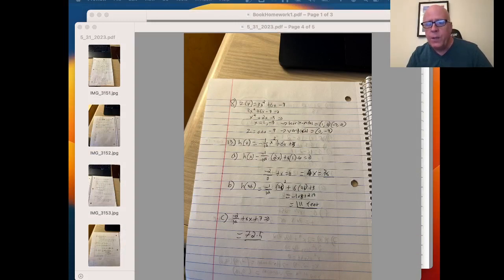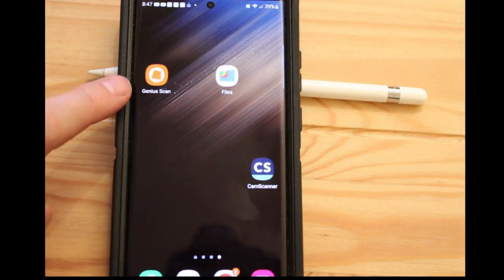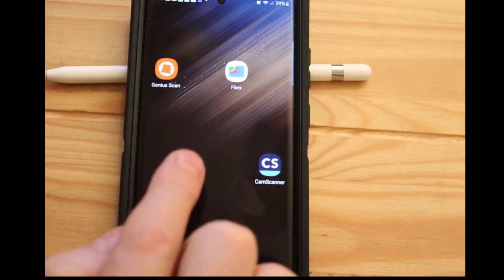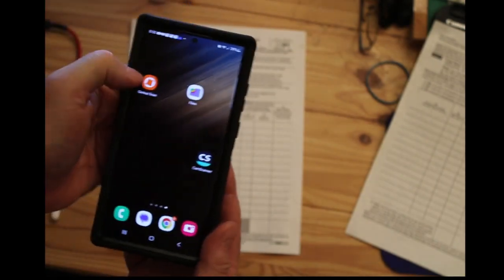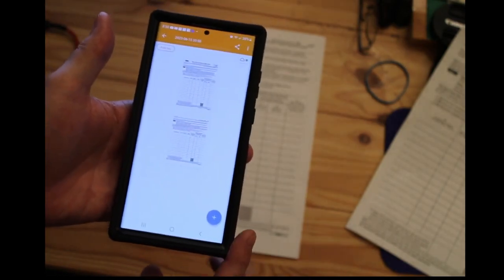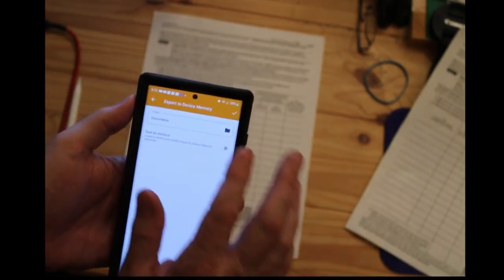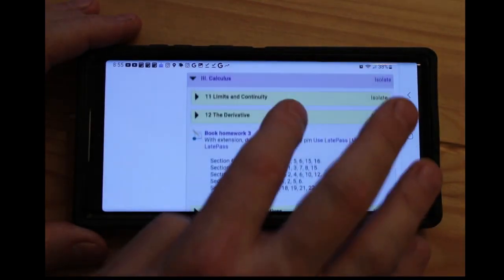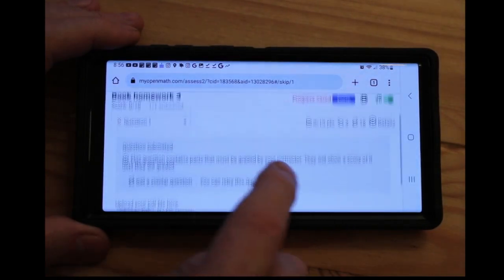Using a scanning app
Using GeniusScan and Google Files to upload nice, scanned content to MyOpenMath